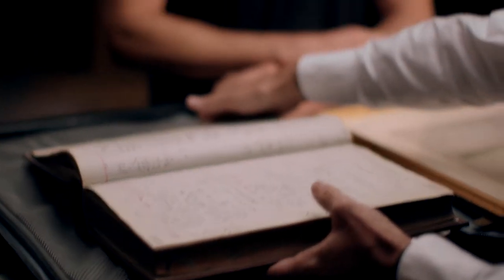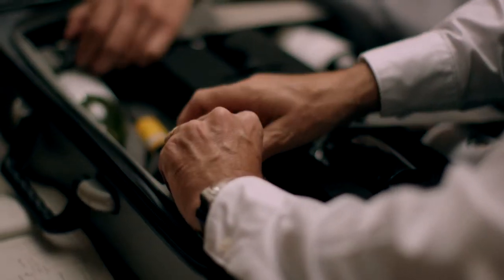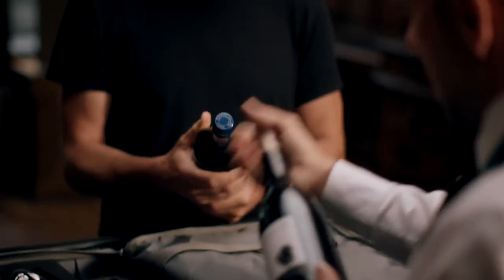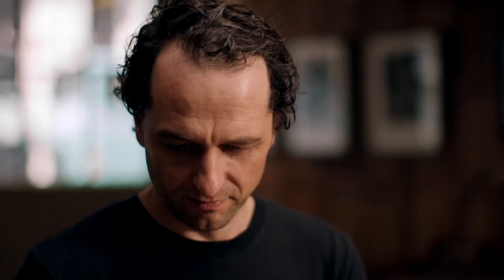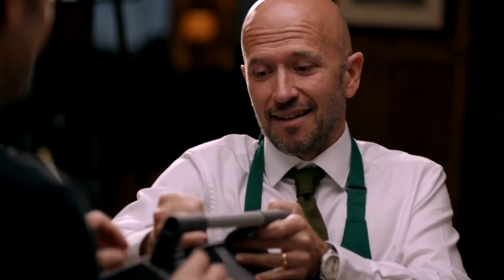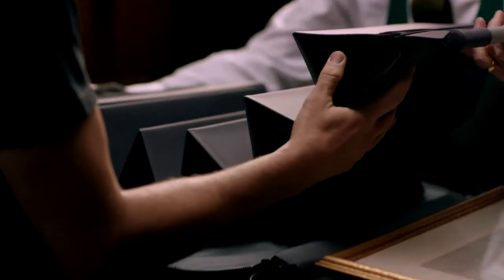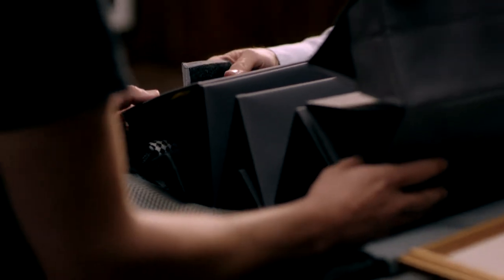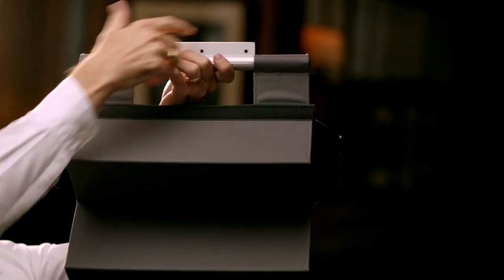Gadgets for Transporting Wine - Matthew Rhys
Matthew Rhys heads to Berry Bros in London to find out about the latest wine gadgets from Joe Fattorini, in this episode he learns about the best gadgets for transporting your wine!